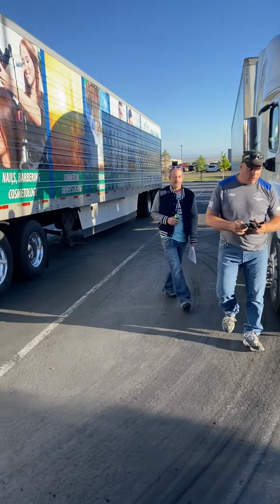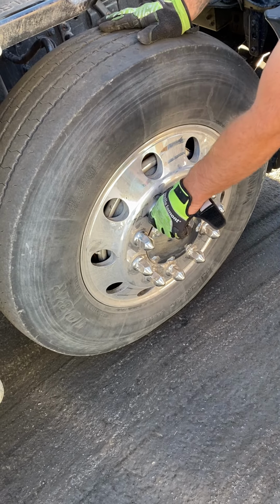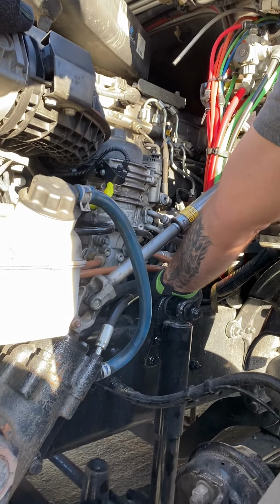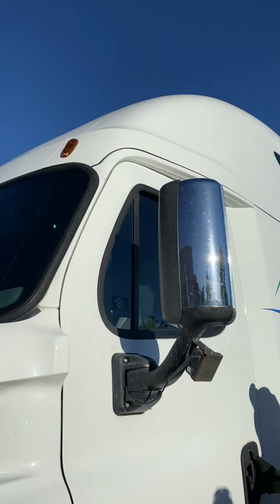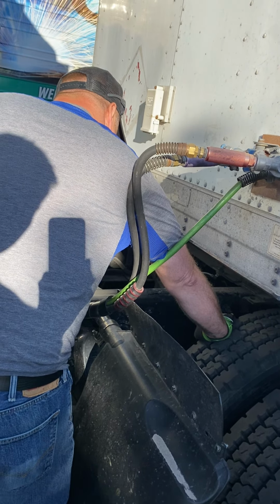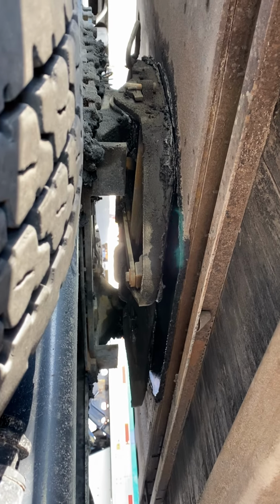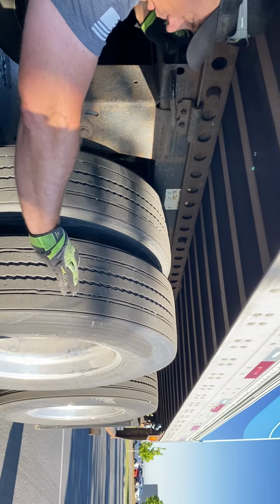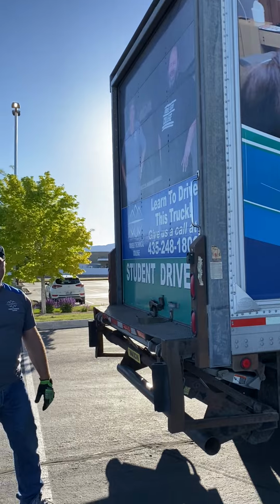CDL Pre-Trip Inspection